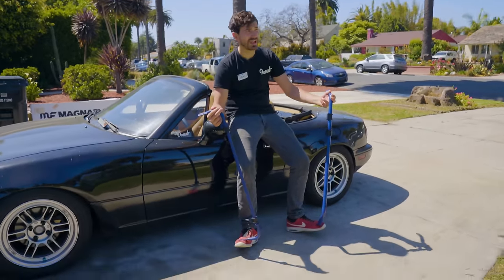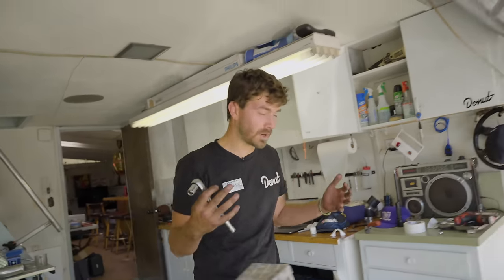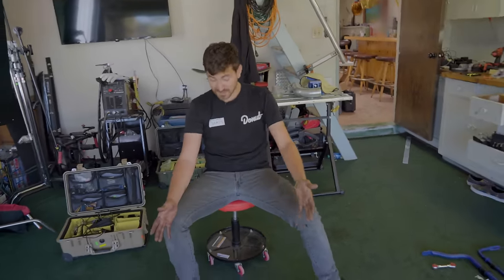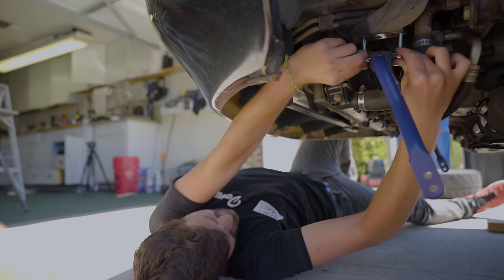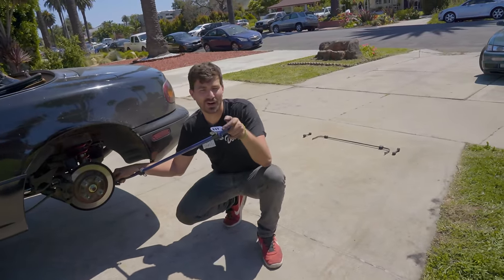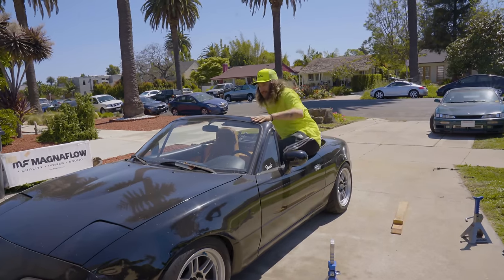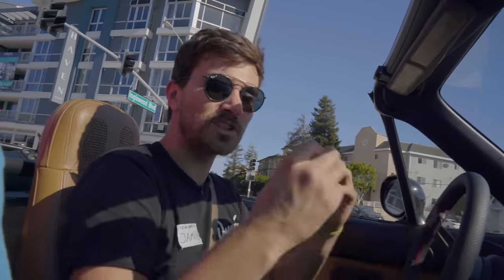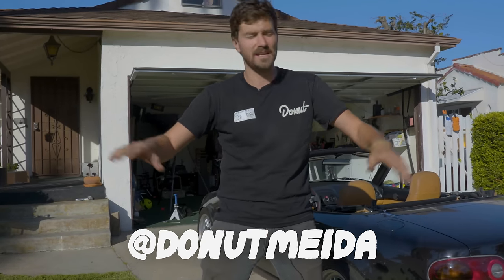Are Aftermarket Sway Bars Worth It?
Our Miata still suffers from quite a bit of body roll, or leaning over in corners. When this happens, the cars’ weight transfers largely to the outside tires, and unloads from the inside tires, which means bad handling and poor grip! This week, Zach installs a set of thicc sway bars and new end-links in hopes to keep the car flatter in the corners and more responsive to steering input. Are they worth the install?